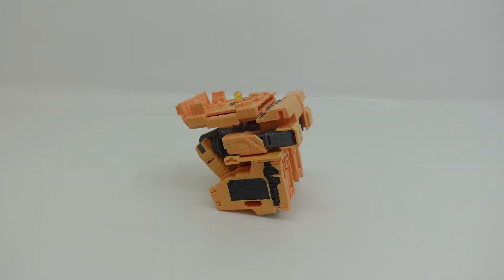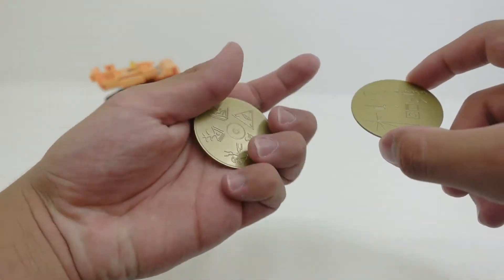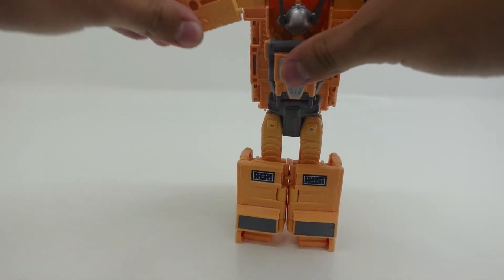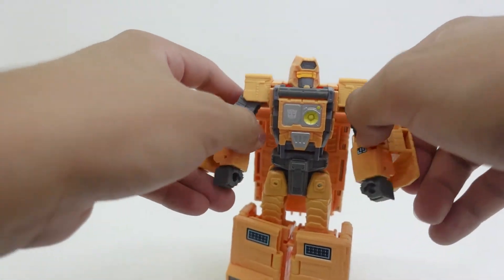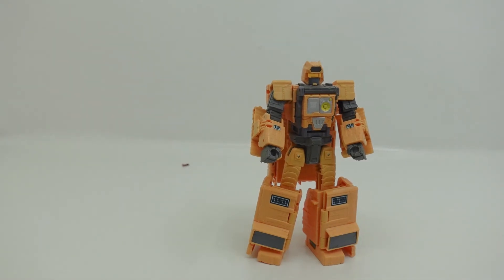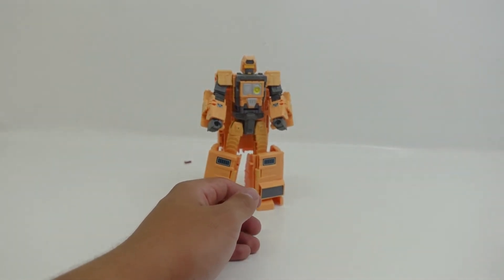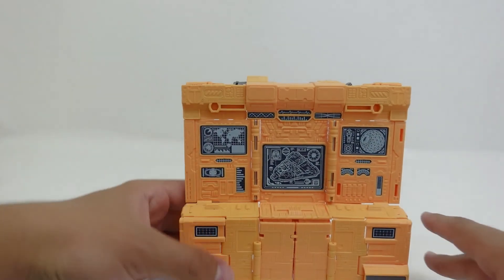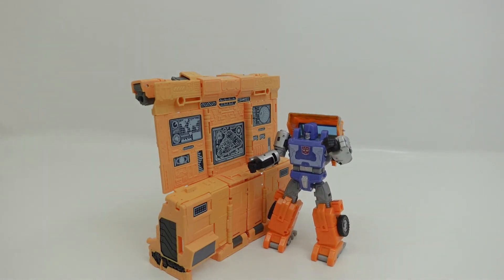Transformers Kingdom K-30 Titan Class Autobot Ark Review 1/2 (Autobot Mainframe)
I will reveiw the autobot mainframe that comes with the ark